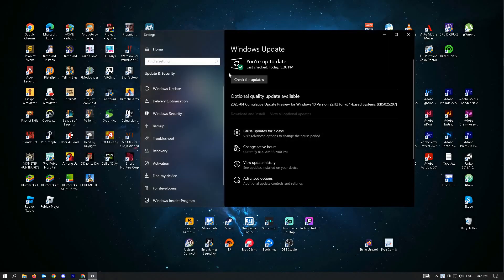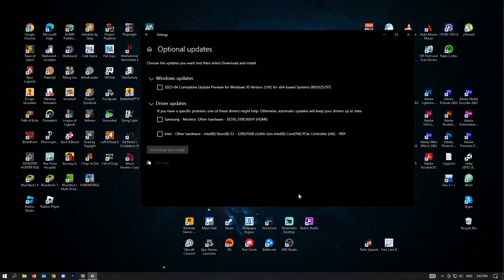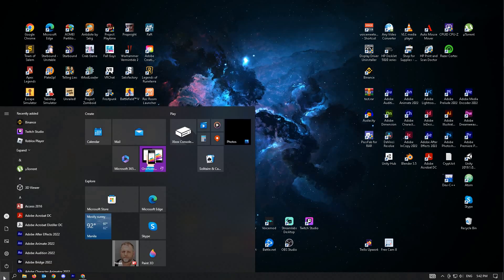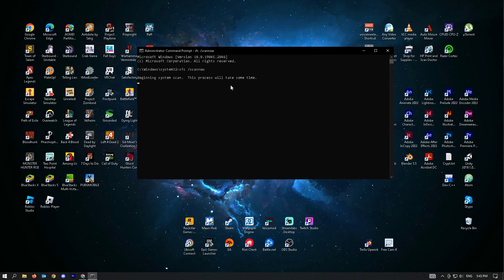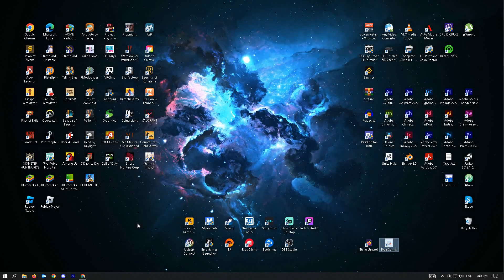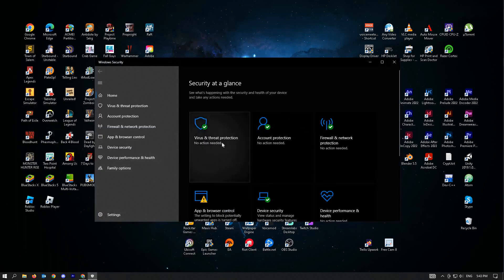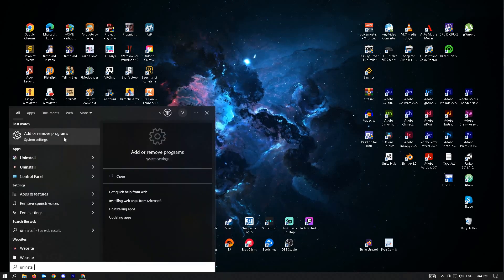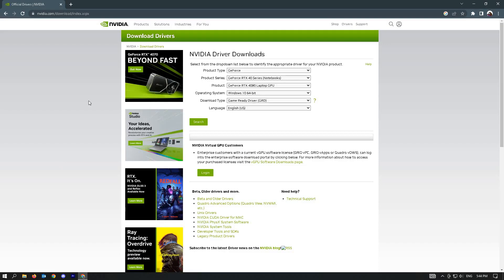How To Fix Nvcpl.dll Missing or Not Found Error in Windows (2023)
How to fix Nvcpl.dll missing or not found error in Windows is covered in this video.